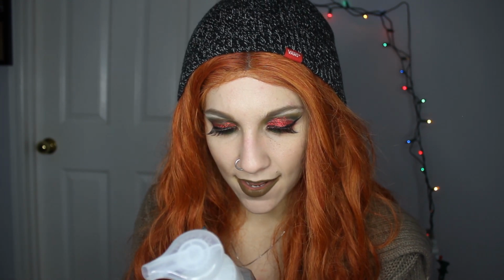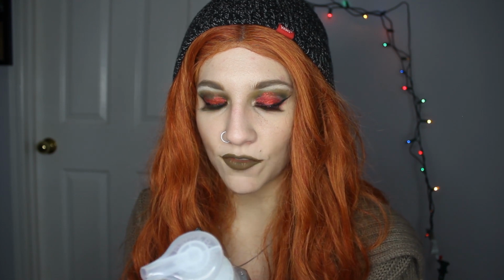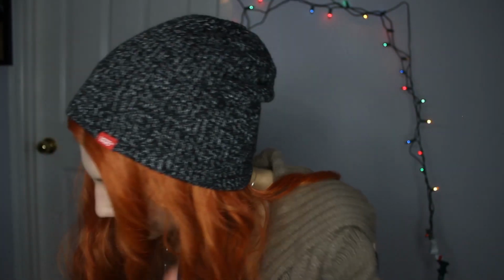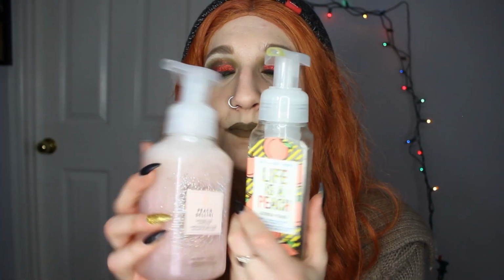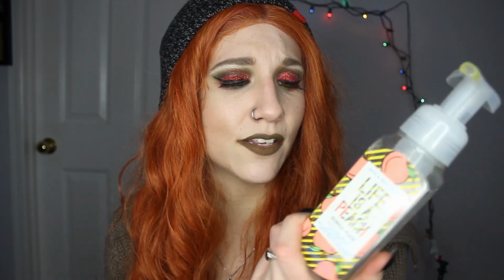Bath and Body Works Winter Favorites Haul | HUGE PRE BLACK FRIDAY SALE | Candles and Hand Soap!